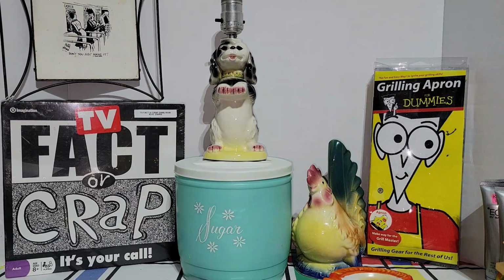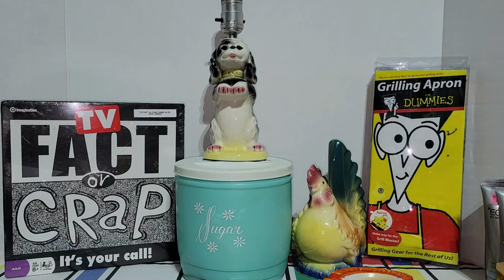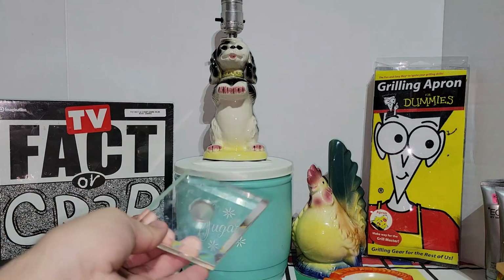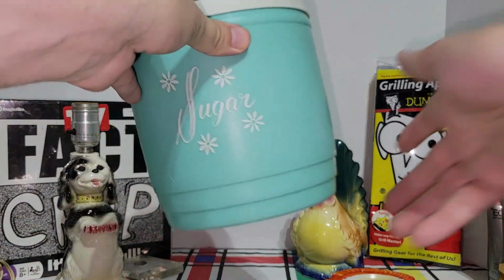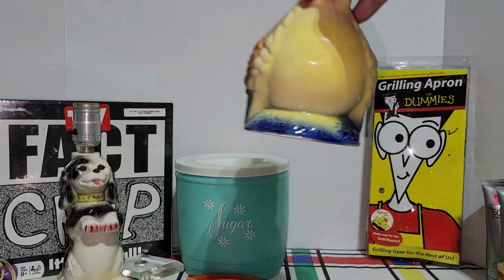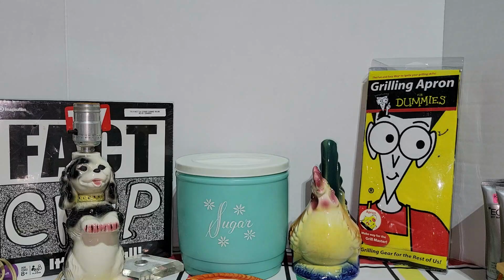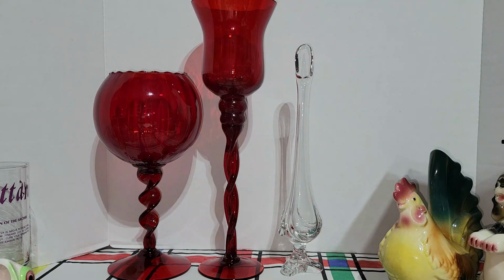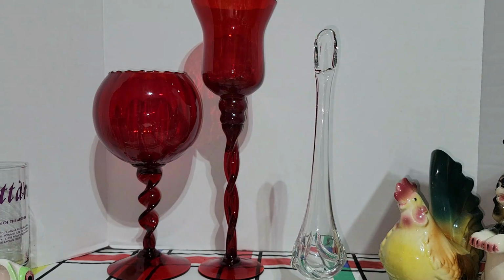SHOPPING AT VIRGINIA'S LARGEST ANTIQUE MALL